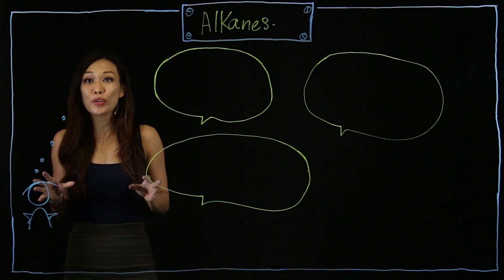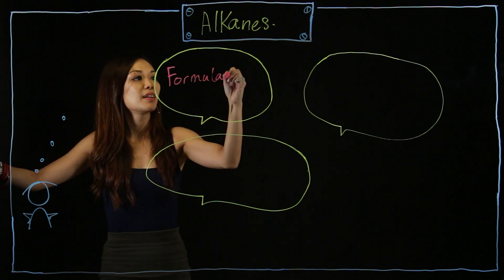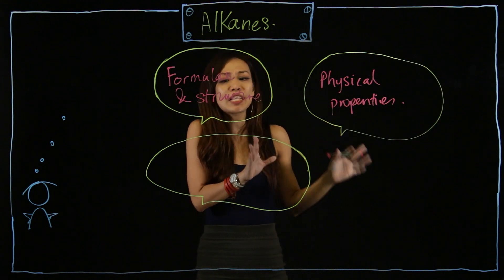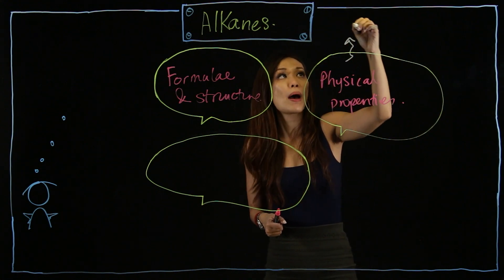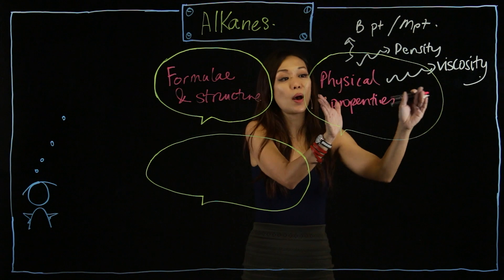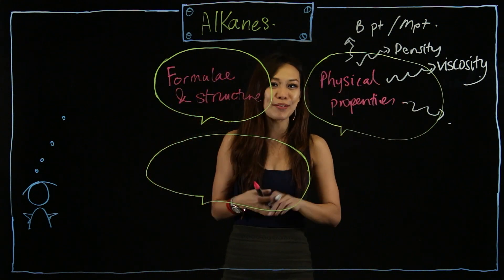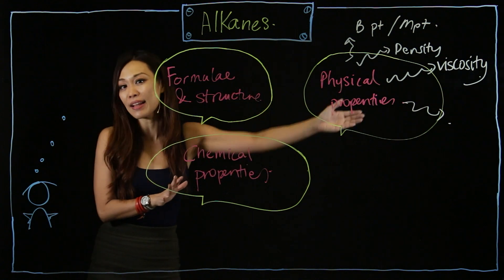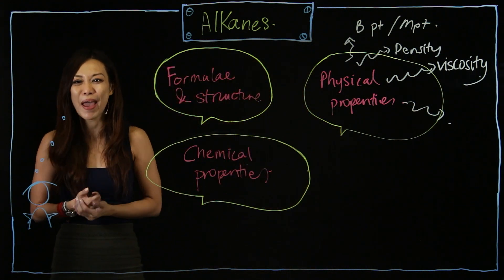Organic Chemistry - Overview of Alkanes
In this video, you will examine the sources of fuels, some basic concepts of organic chemistry. You should
recognise that materials such as plastics, detergents and medicines, and even the food that we eat are
examples of organic compounds. You should also be able to value the need for assessing the impacts of the use of synthetic materials and the environmental issues related to the use of plastics.